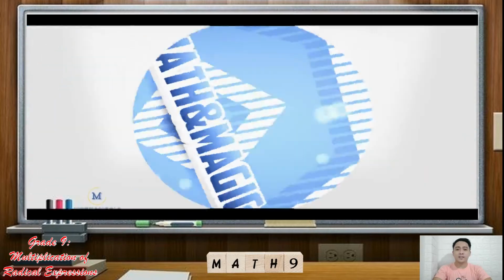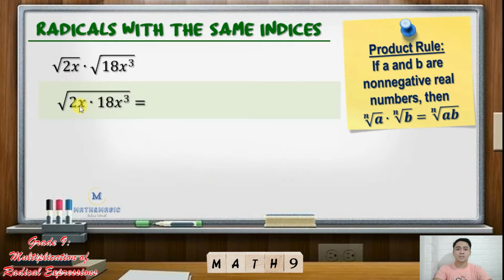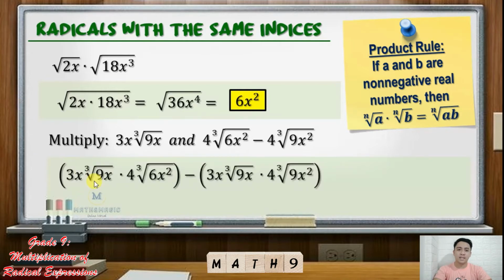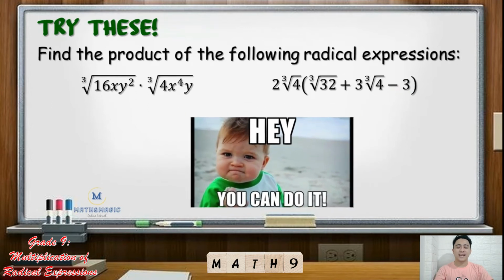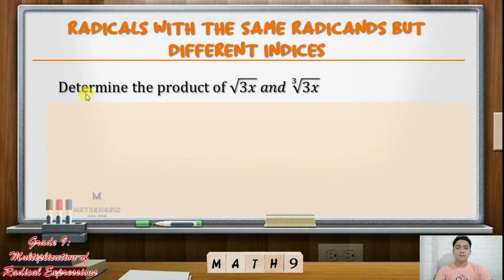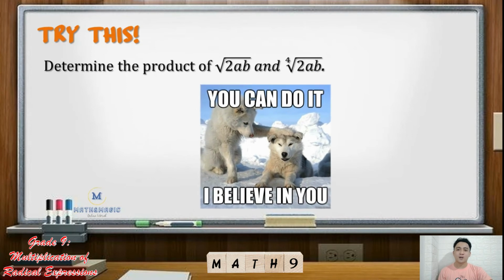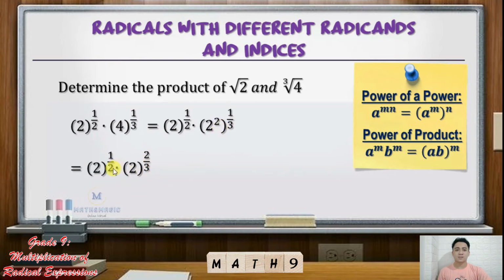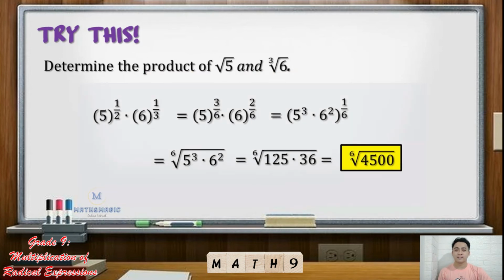Grade 9: Multiplying Radical Expressions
This learning video involves multiplying radical expressions:
(1) with similar indices.
(2) with similar radicands but different indices.
(3) with different radicands and indices.